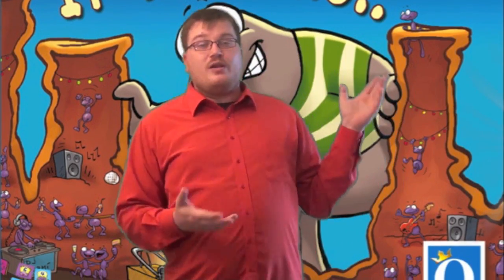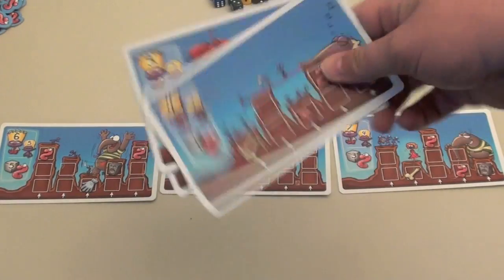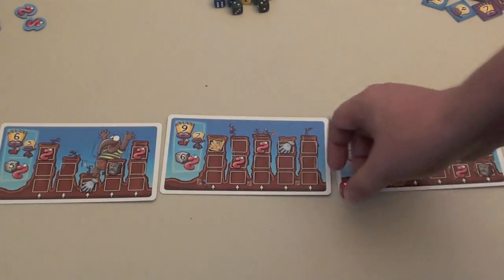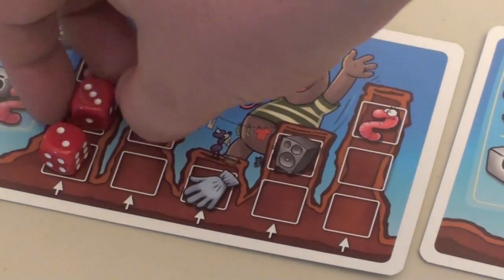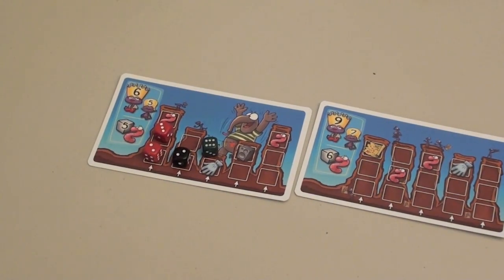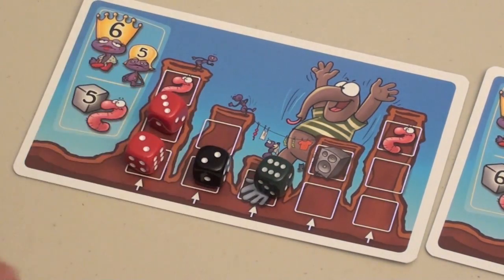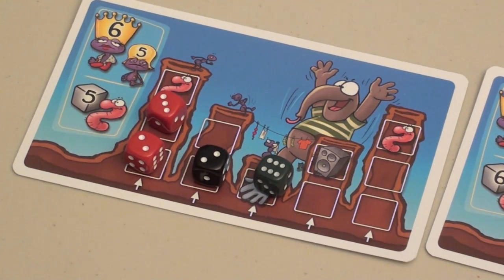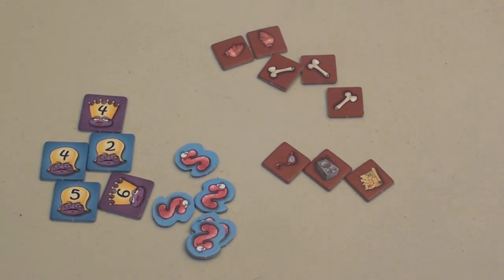It Happens Review - with Tom Vasel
Tom Vasel reviews It Happens from Queen Games